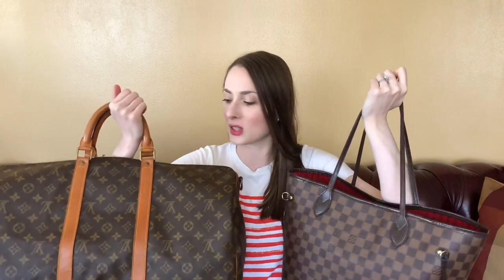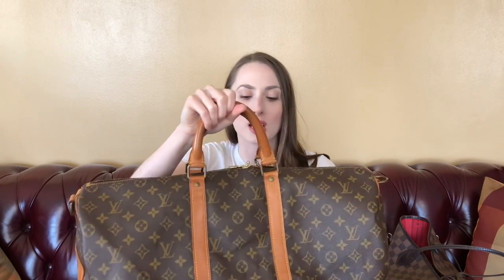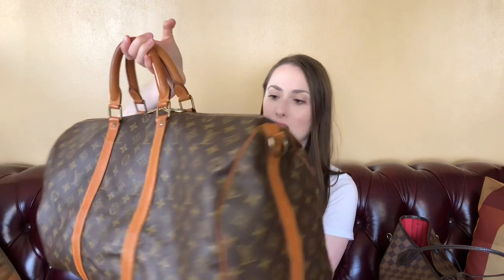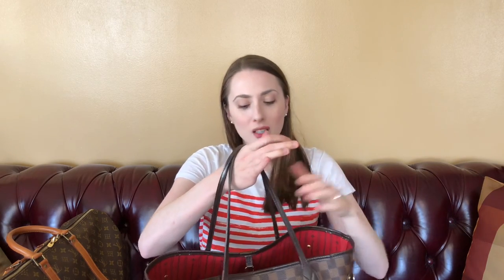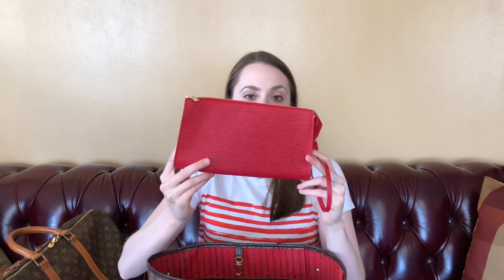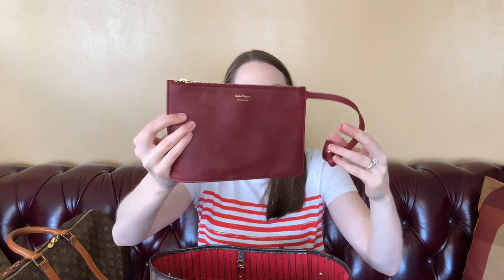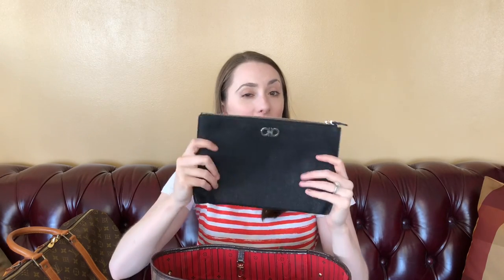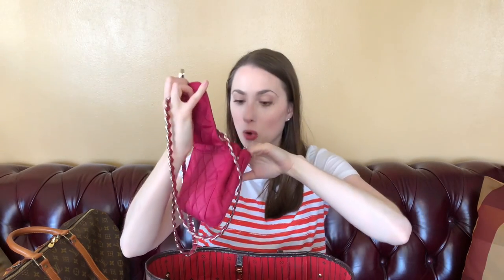Vlog Sale + Why I'm Selling My Louis Vuitton Neverfull and Keepall | Designer and Luxury Bags & SLGs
Welcome back! Today's video discusses why I am selling my LV Keepall and Neverfull MM. I decided to also make it a vlog sale and add in some other bags/SLGs including the epi Pochette Accessories, A Prada nylon crossbody in pink, and two Ferragamo pouches.

Prices listed below include shipping to the US and Paypal fees:

Louis Vuitton Neverfull MM Damier Ebene: $800
Louis Vuitton Keepall: SOLD
Louis Vuitton Red Epi Pochette Accessories:SOLD
Prada Ibisco Impuntu Crossbody Bag: $300
Ferragamo Larger Padded Pouch: $75
Ferragamo Smaller Red Pouch: $50

I will list items on Poshmark and Tradesy if they have not sold by next week. I will also update this as items sell.

Let’s Socialize!